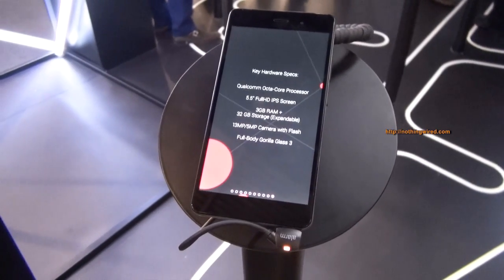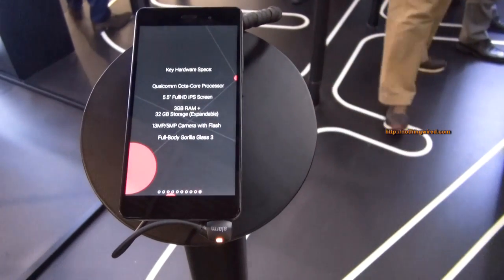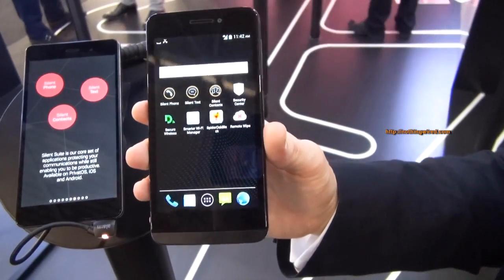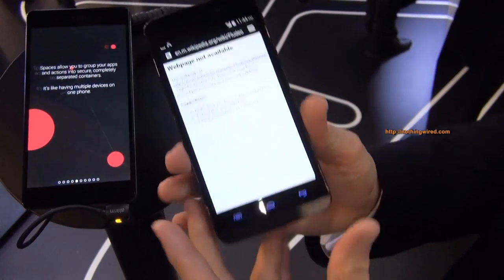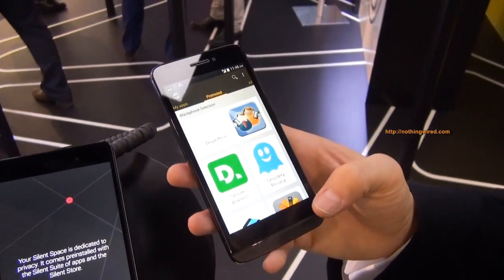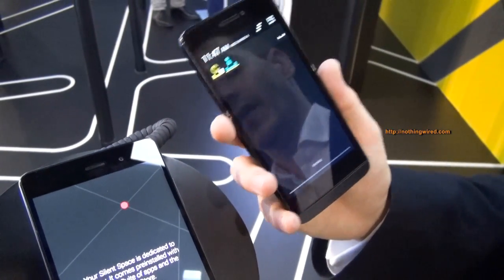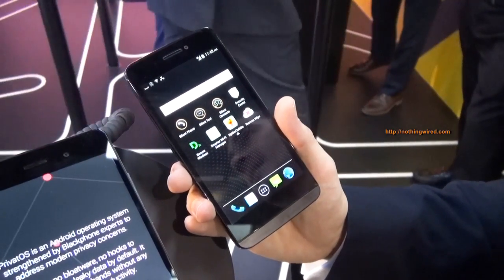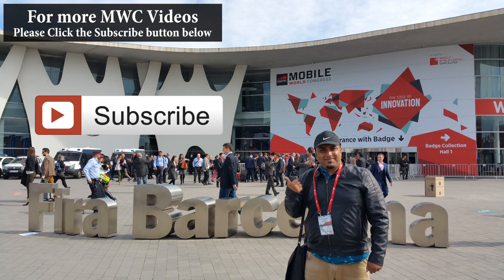Blackphone 2 Review: is this World's most Privacy Oriented Phone?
Find out to know more about the Blackphone 2 in this review.

Video Transcribe:
Hey guys MWC 2015 and you are looking at the brand new Blackphone 2.
Now one of the most secured device apparently now I am gonna give you quick overview of the hardware and then we will show you the user interface.
Now note that the Blackphone 2 user interface is not exactly ready it's a demo device.
So I am gonna ask help from Megal to show us the user interface in the Blackphone 1.
But we will talk about the hardware of the Blackphone 2 none the less Megal please.
Well this is Blackphone 2 OK as you say this is the successor for Blackphone 1 which was the device represented in Mobile World Congress 2014.
Now we are representing this one apart from that exciting new features that I will explain you later.
Well basically this is 5.5inches screen full HD IPS.
We are including 3GB of RAM and Octacore Processor from Qualcomm specifically Snapdragon 615.
And battery we are including in the device is 3060 mAh.
And you see what's the memory and the storage please.
32GB of storage you can even include SD card up to 64GB.
What's the RAM do you have like 2GB RAM 3GB RAM.
It's 3GB of RAM perfect.
So it has all the latest specs that we can expect from a Flagship.
Yeah you are right.
On top of that as you see well comparing ID with the old one is much more nicer.
And as you can see it's fully covered with Gorilla Glass 3rd generation Gorilla Glass to make it convenient.
Can you talk about the camera just a bit.
Yeah definitely the camera is 13MP camera.
It's also accompanied by LED flash it's dual tone flash which gonna make your white balance more accurate yeah that's right.
And front camera is 5MP camera cool.
Ok so in terms of our operating system PrivatOS 1.1, as you probably know PrivatOS supports Android a usb version of Android and modify to include security features and so on.
So as you can see there the interface is quite similar to Android actually it's compatible with Android applications and so on.
And well basically this is your home screen and here you can see our main applications in terms of privacy that we are including.
We are including silent phone silent test and silent contacts.
Silent phone allows you to perform voice calls and video calls totally encrypted.
The encryption keys are restored only in the device and destroy every time you make a new communication.
That means that nobody can takes your encryption key.
And then you can use the encryption for further communication because the encryption key will change you know.
Exactly the same with Silence test that allows you to make well send text messages.
And to transfer files up to 100MB.
Then we have silent contacts silent contacts is like safe container for the contact you have in silent phone and silent test.
We are including the bunch of applications in terms of security and privacy like secure wireless that will be a portable VPN our security center that allows you to manage all the security stuff.
And to mange permission and application.
Let's put an example.
Let's go to the browser we can obviously browse in our browser.
It's browsing perfectly if we go to security center and we say OK.
So you don't have access to the network then we go.
Which is not working.
So even if you switch on the WIFI and 3G it's not gonna connect to our website that's right.
Every time you install an application in Blackphone in Privat Os the system will offer you to set up all these settings.
So you can deny the access to your contacts or you can deny the access to your message or to the network or what ever you want to do with the application.
With regular Android you have two option you can install the application you know how to install it then you can install it and you can modify there the permissions.
So then basically customize the privacy each aspect of the privacy of each apps right.
Like browsers and all that's right.
Well the browser may be silly example you know about the social network applications yo don't have to have access to your contacts for instance and things like that.
We think it's pretty pretty useful.
Do you have user level differentiation on you know like let's say in case of PC if two users are using you know they have different.
I am just about to talk about it yeah you are reading my mind.
In this mobile World Congress we are representing two existing features new features in our operating system.
One will be silent center silent center however our own store including application privacy mind it OK.

Sure do you have pricing and availability announcement here.
Pricing for Blackphone 1 is 629 US Dollars the availability is world wide you can buy in our store.
The price point of 2 is gonna be similar is gonna be similar to Blackphone 1.
So it's gonna be similar to Blackphone 1 yeah it's gonna be about 629 Ok.